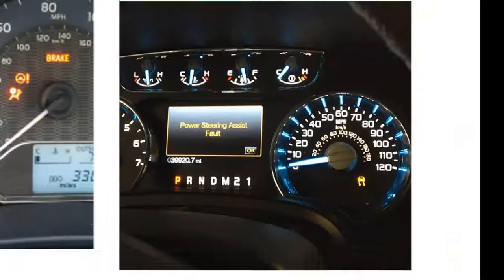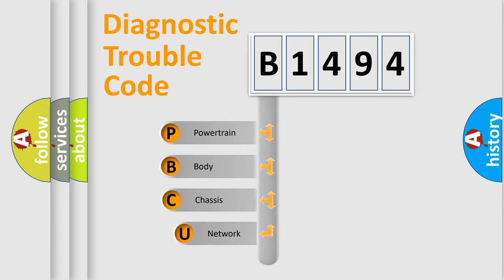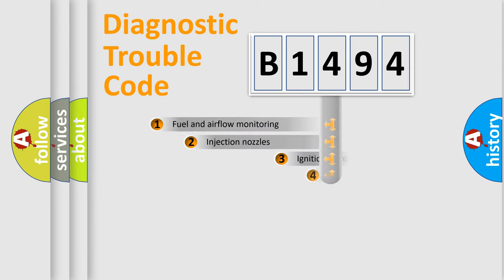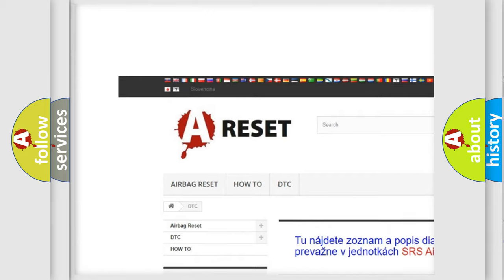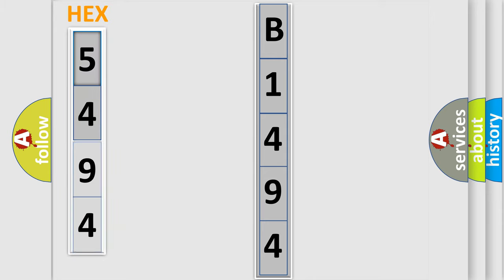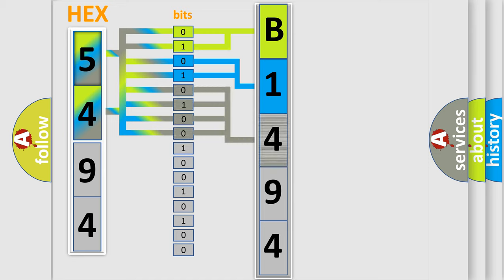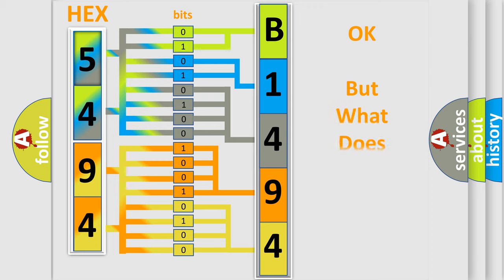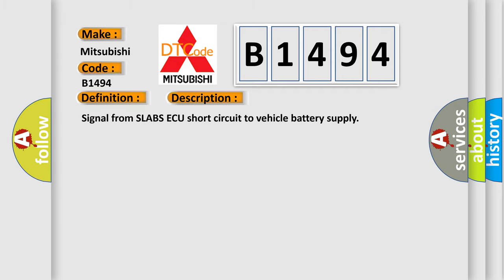DTC Mitsubishi B1494 Short Explanation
Contents:
0:21 Basic DTC analysis according to OBD2 protocol standard.
1:48 Insight into programming
2:58 A diagnostically understandable description of the Diagnostic Trouble Code
3:05 Basic error definition

Make:
Mitsubishi
Code:
B1494
Definition:
ABS rough road signal circuit high
Description:
Signal from SLABS ECU short circuit to vehicle battery supply